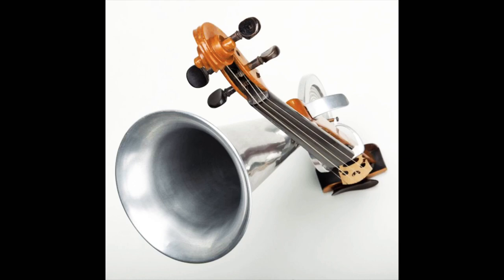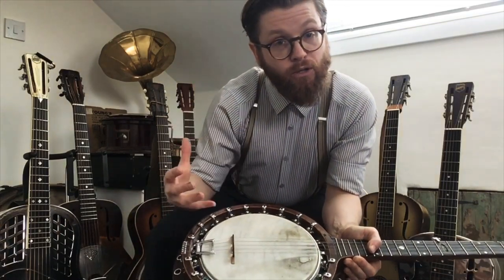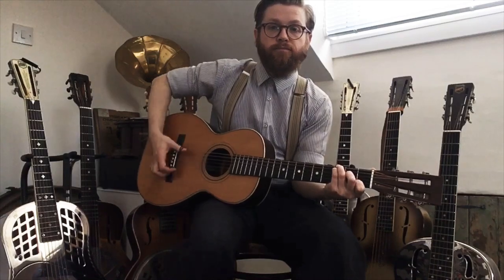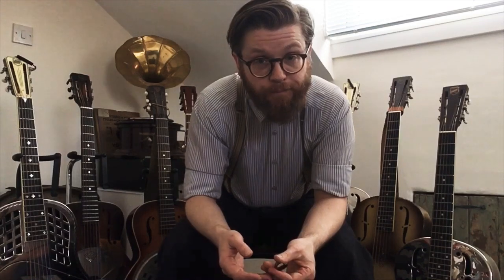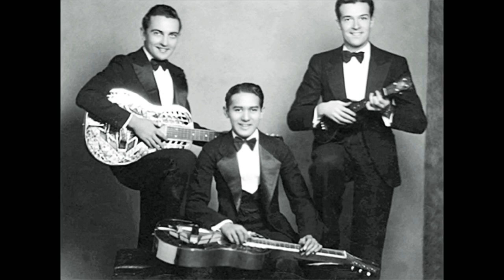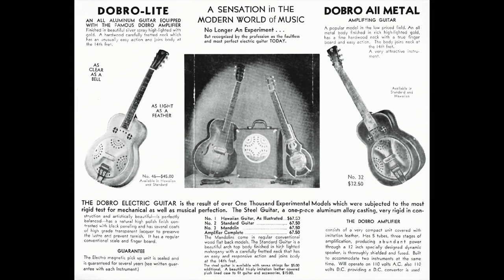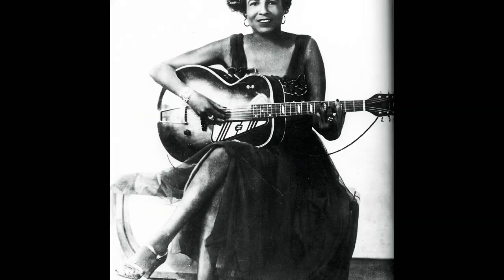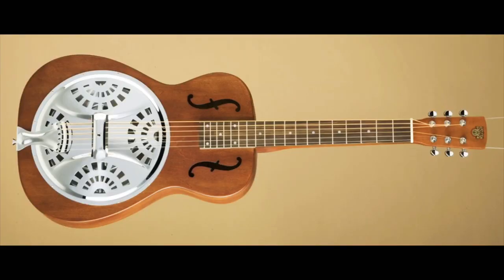Resonator Guitar History - Learn About Dobro, National, NRP etc.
The history of resonator guitars. Starting in the 1860s and working up to modern times.

Follow an intriguing story of inventiveness and bad blood through the jazz age of the 1920s and beyond.

Perfect if you like Dobro and National instruments or just love blues, jazz, swing, hawaiian, ragtime and folk music.

Personal links;